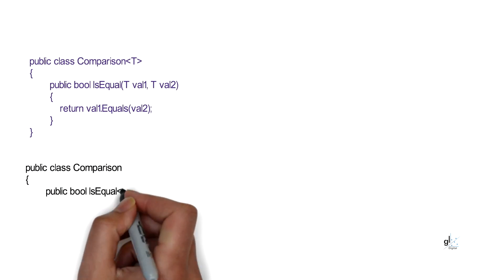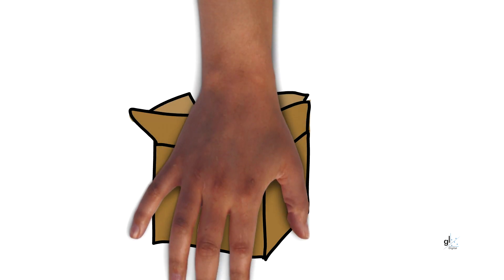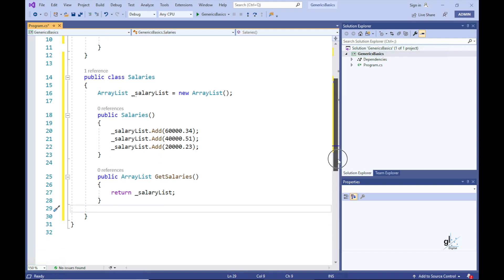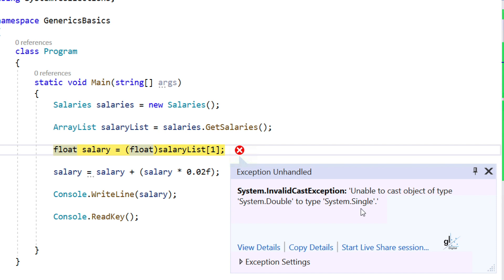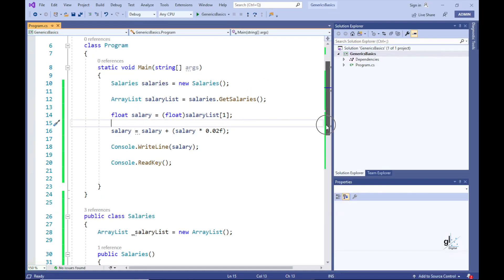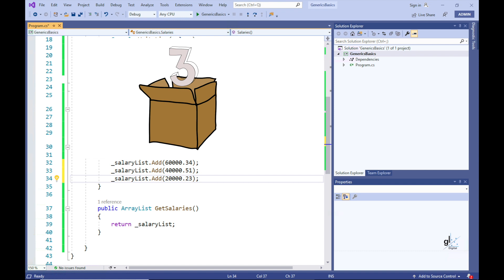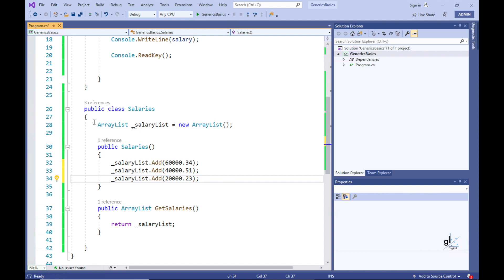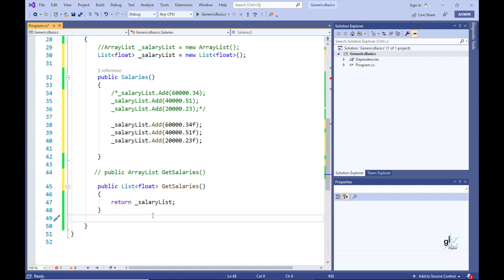C# Generics (Part 1 - Introduction) Advanced C# Tutorial (Part 5.1)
This video is an introduction to using Generics in C#. In this video we create a basic example highlighting the advantages of using a strongly typed generic List over an ArrayList to store a collection in C#. This video provides a basic understanding of generics in C#.

BitCoin
12JZYMiRq5YRDN5R5zuyYt7jMN8eTpkgns

All music for this video was created by Gavin Lon.